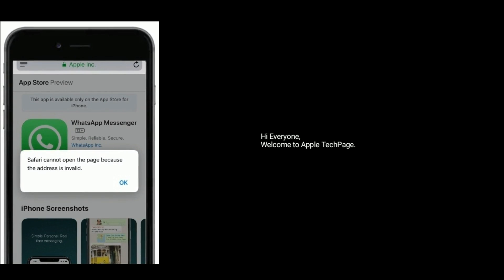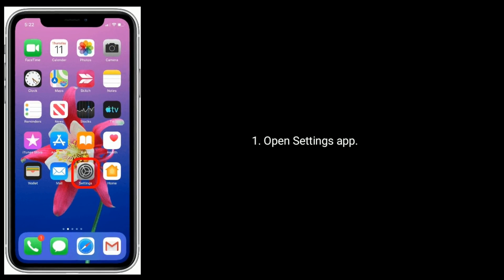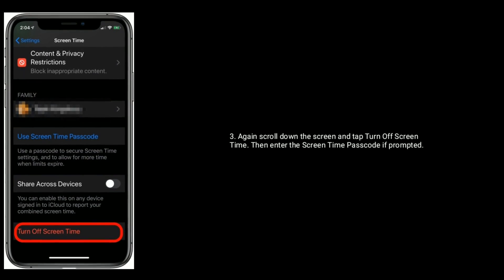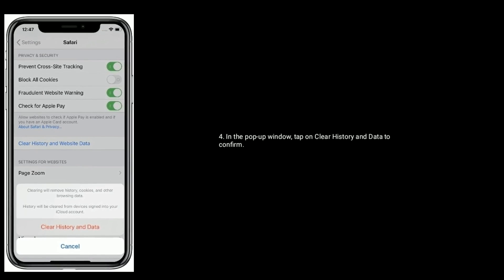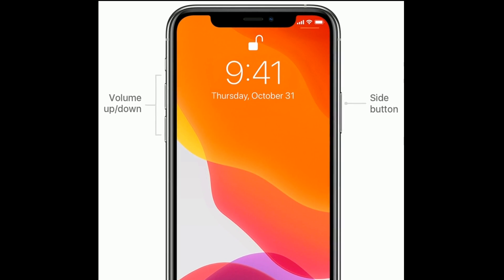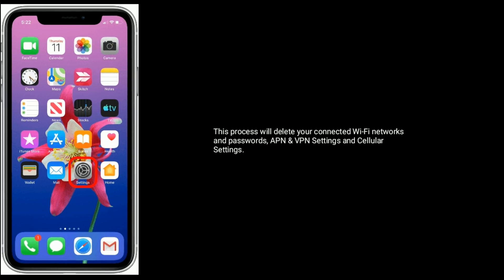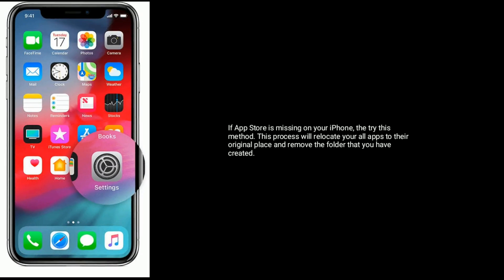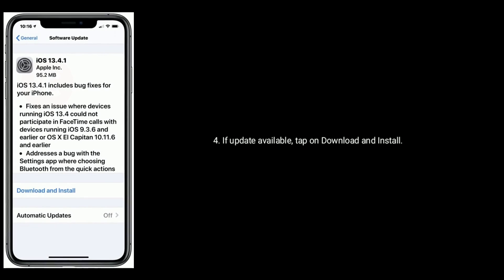Safari Cannot Open the Page Because the Address is Invalid when Update or Download Apps on iPhone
Safari Cannot open the page because the address is invalid error on iPhone and iPad in iOS 13.5, Cannot Download or Update apps via Safari, how to fix Safari Cannot open the page error.